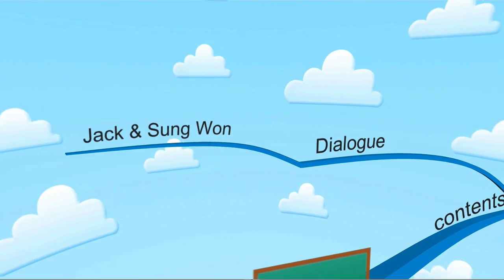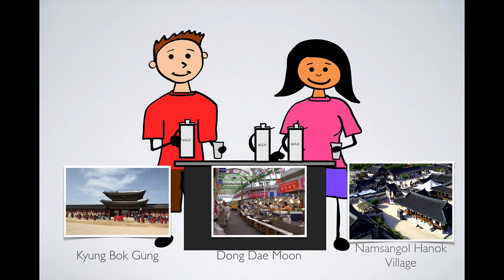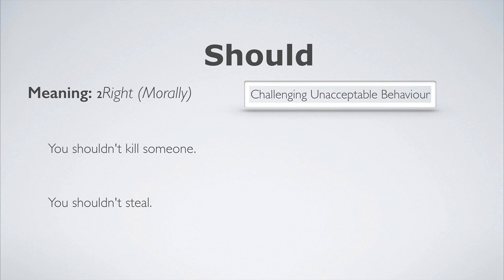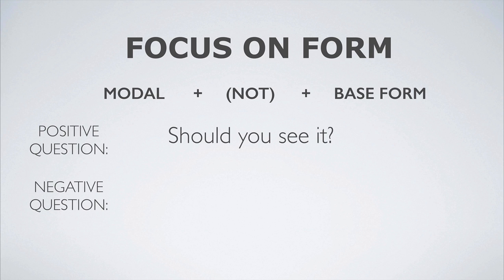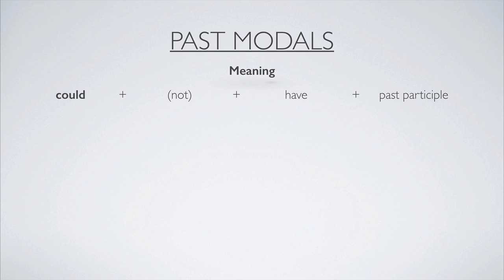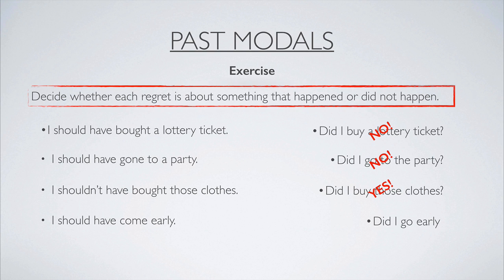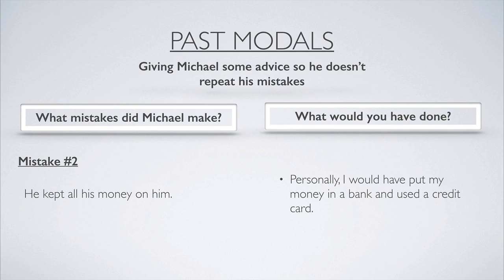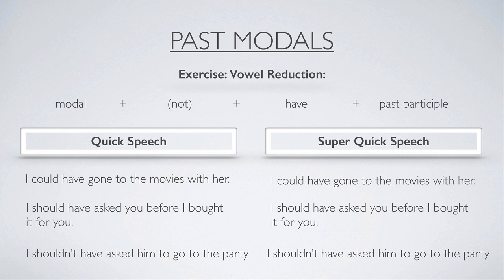Modals & Past Modals: Could, Should and Would for Giving Advice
This video covers how to use the modals 'could', 'should' and 'would'
to give advice for the past, present and future.

It is intended for intermediate to high-intermediate learners.

Keep in mind,  these modals do have other meanings- this video only covers using them to give advice

Each section of the video begins at the time listed below

Dialogue: Jack & Sung Won: 2:11s

Grammar Presentation#1: Could, Should and
Would for Giving Advice: 3:47s

Grammar Presentation#2: Past Modals: 9:48s

Exercises: Past Modals: 17:09s

Pronunciation: Past Modals: 18:20s